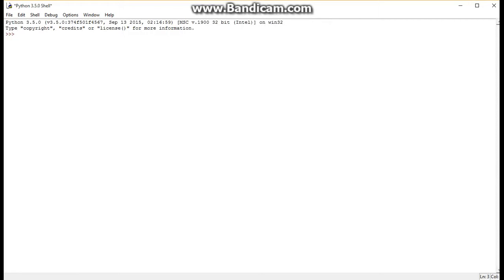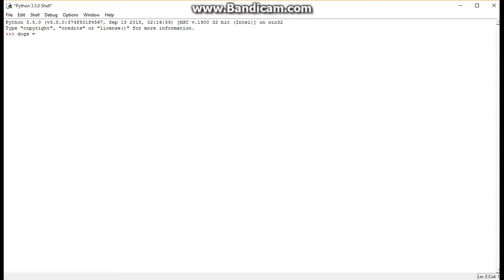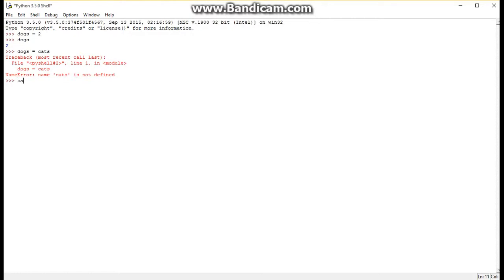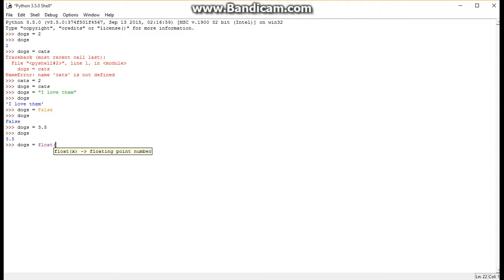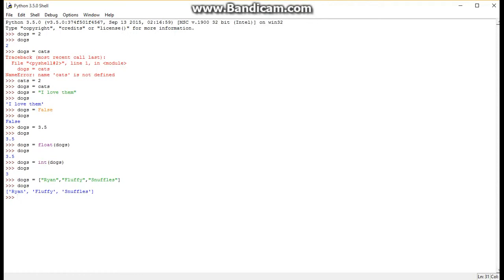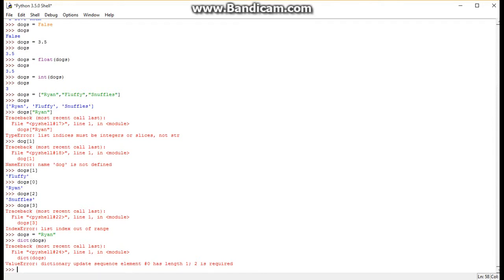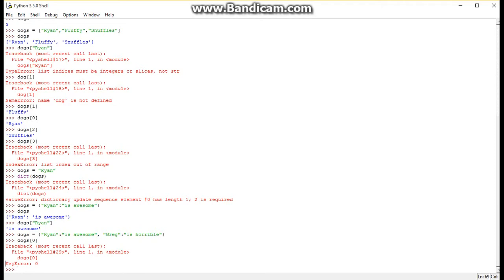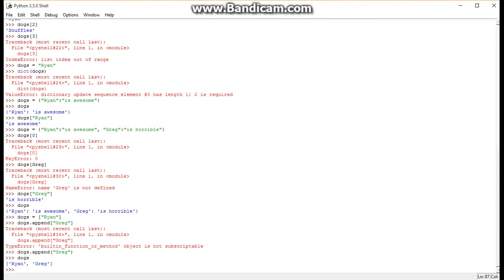Python #1 - Data Types and Data Structures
Honesty is key:
This video is monetized.
Check out this cool video by Hidden Evil on how to make channel art in/ use Photoshop: